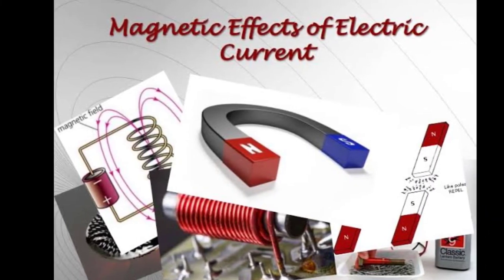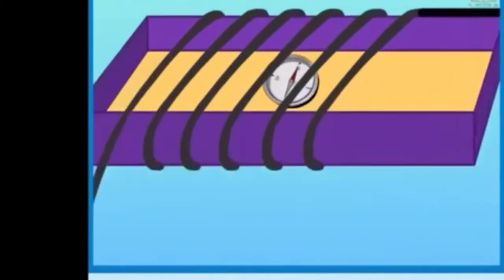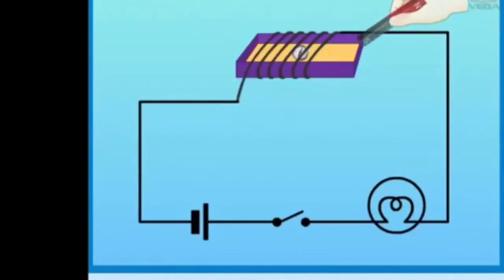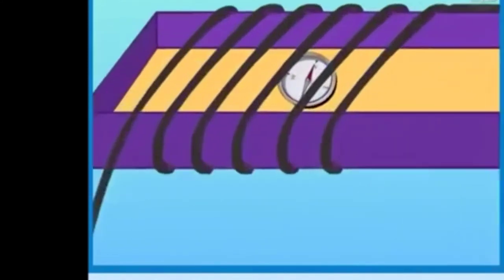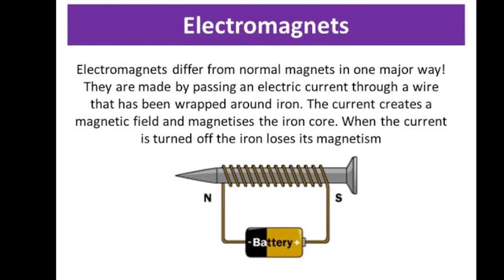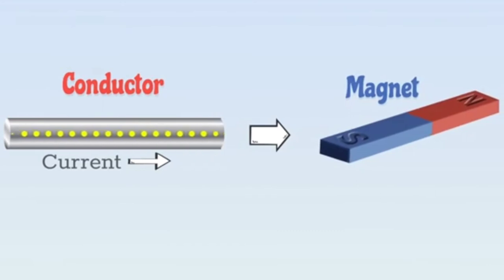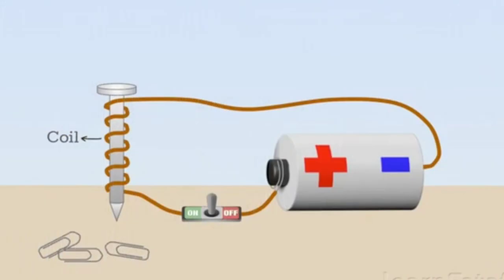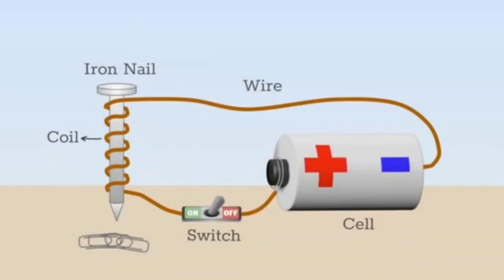Magnetic effect of electric current Class 7 Science